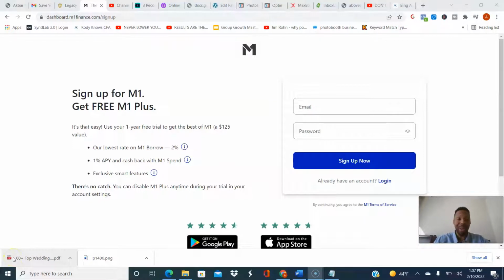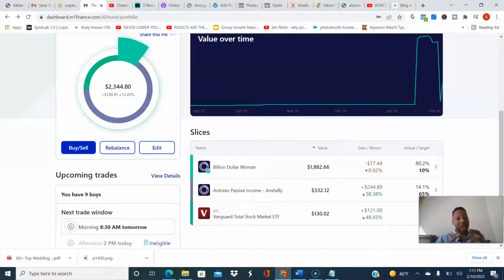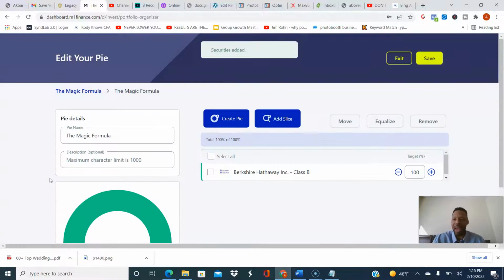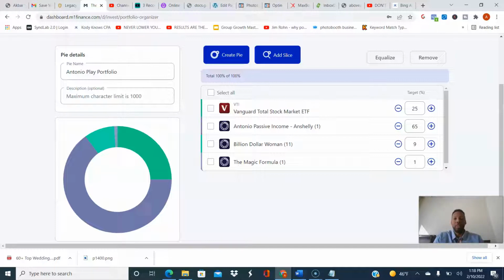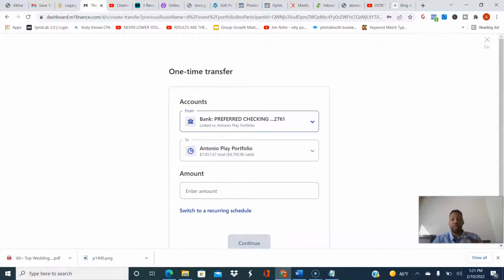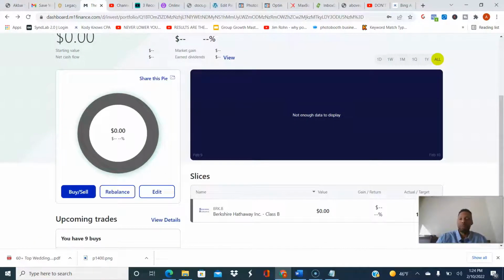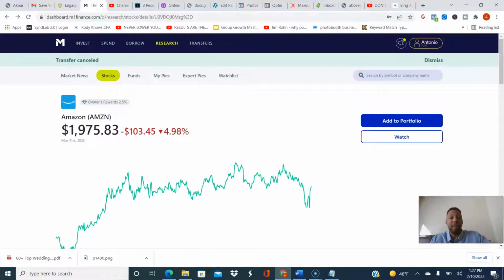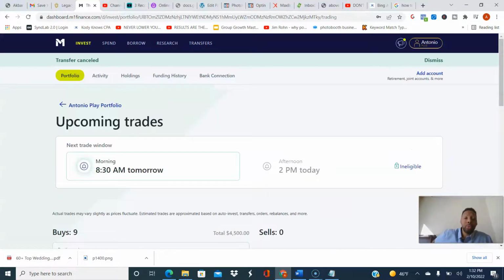M1 Finance Tutorial For Beginners (easy step by step instruction 2022)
In this video, I go through an M1 finance tutorial for beginners with easy step by step instruction.